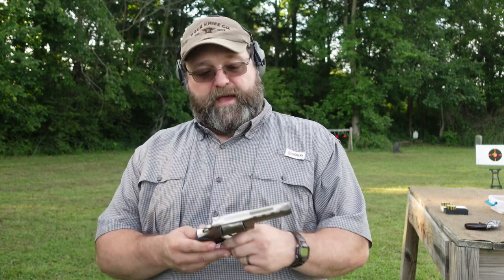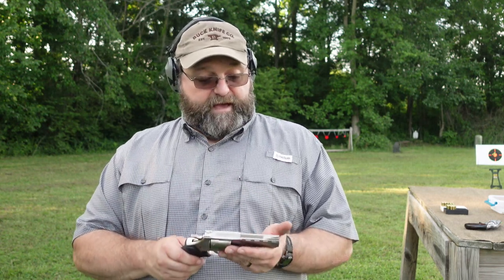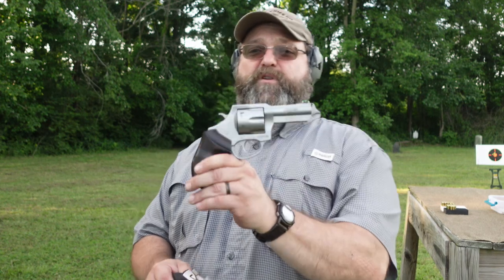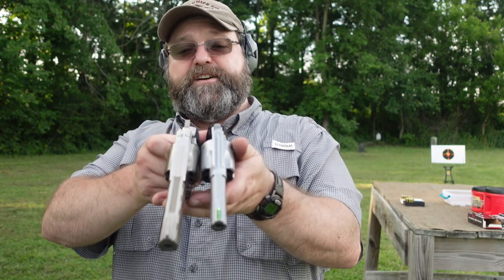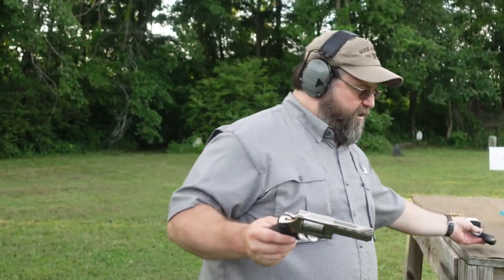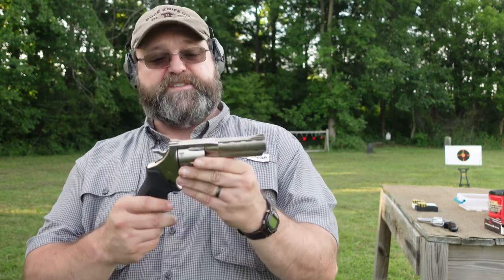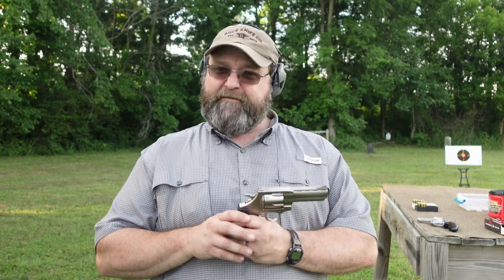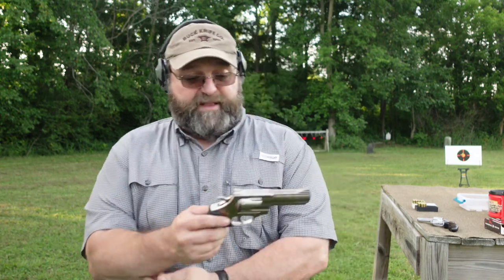EAA Windicator: The Budget German 357 Magnum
A range review with the EAA Windicator made by Weirauch in Germany and import to the US by European American Armory.  Can this budget revolver compete with other offerings on the market?

Please consider joining the GOA (Gun Owners of America) at the discount link below to support the fight for our 2nd Amendment rights

If you are a resident of the great state of TN as I am, then please also join the Tennessee Firearms Association. The TFA is doing a lot of great work to keep us free in the Volunteer State and we need your help

This is not a paid endorsement for either gun rights organization. I believe in the work both are doing and I am a life member of both.

If you want to smell good, have a soft, healthy beard, and support this channel, please click on this link and buy some of the great beard care products from WEATHERBEARD
I will receive a percentage of the proceeds to help offset the costs of producing content such as this video.